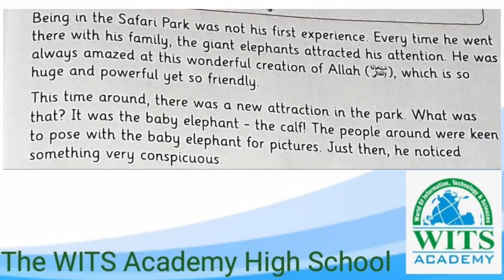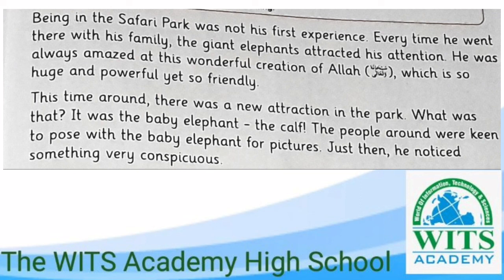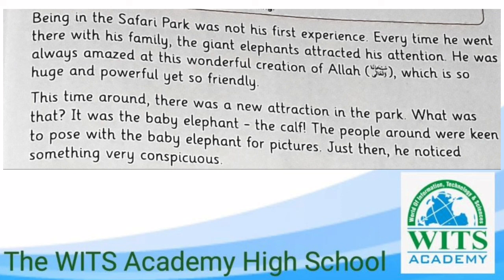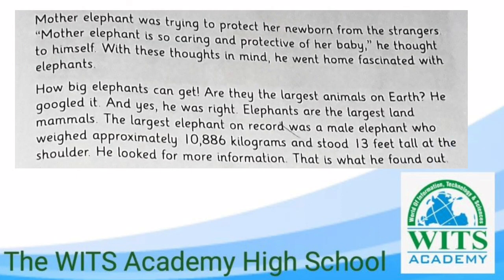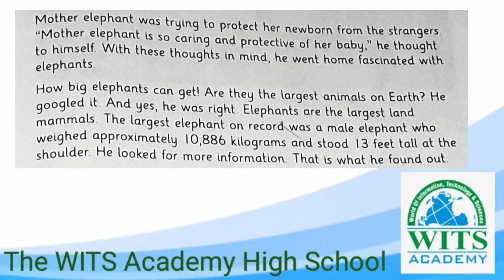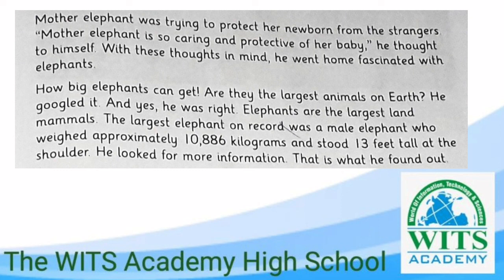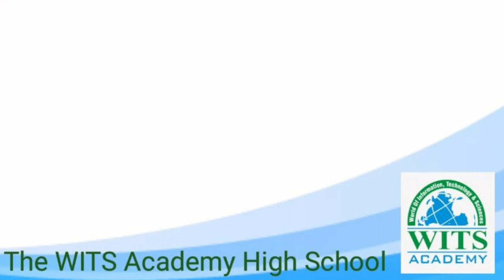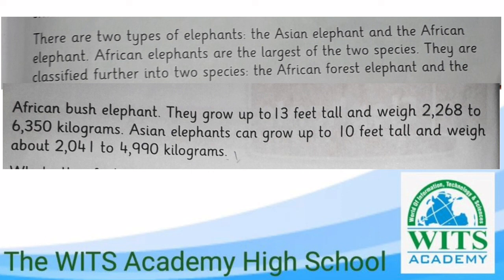Class Five English Unit 2 Elephant video 1 week 3 | Online Class